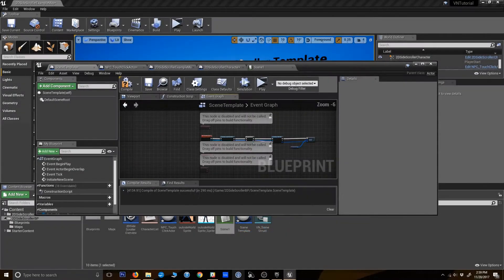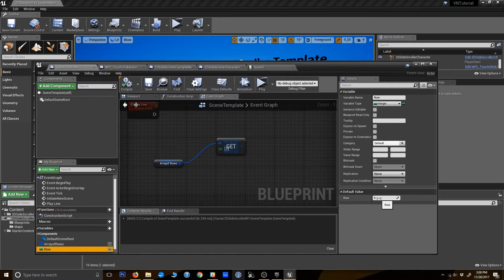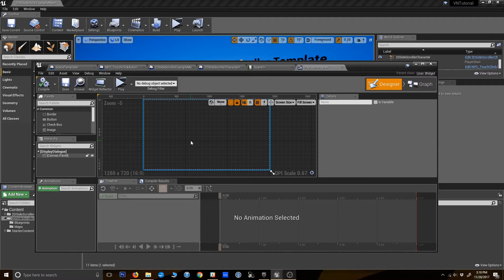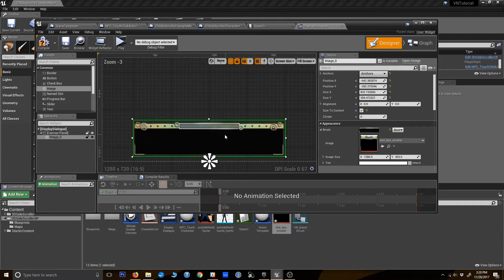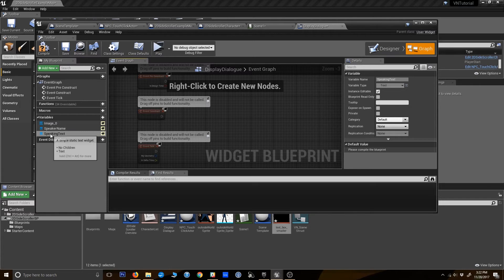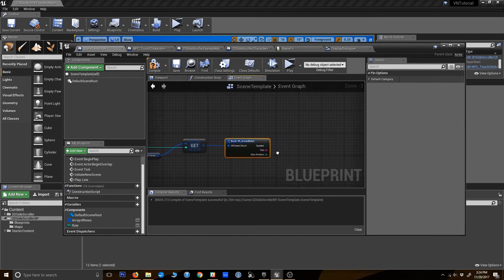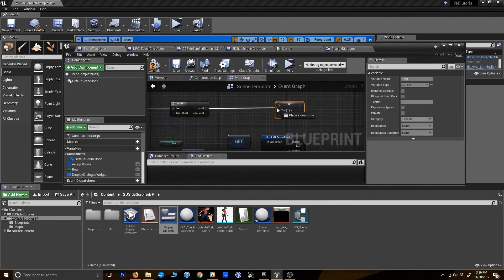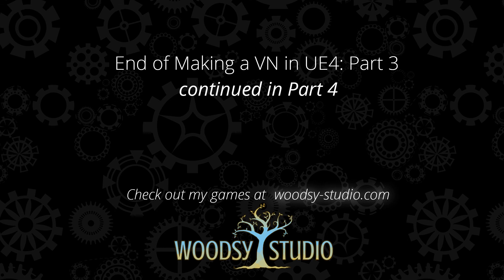UE4 Visual Novel Tutorial Part 3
This is the third part of a tutorial series that will teach you how to create a flexible visual novel system within Unreal Engine 4. Part 3 shows how to:
1) Track the scene array with a Row variable (1:36)
2) Create a widget to display the dialogue (4:08)
3) Set text variables within the widget (9:18)
4) Create widget from Scene Template and track as variable (11:14)
5) Set widget variables from the Scene Template Blueprint (13:18)

Part 4 of the series will conclude the tutorial by testing out the created scene and getting it to play from start to finish.